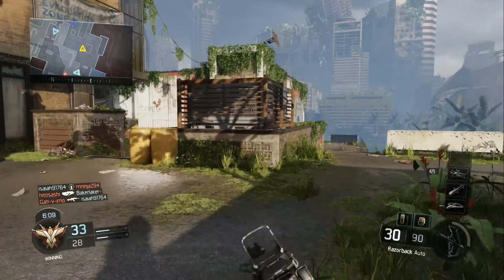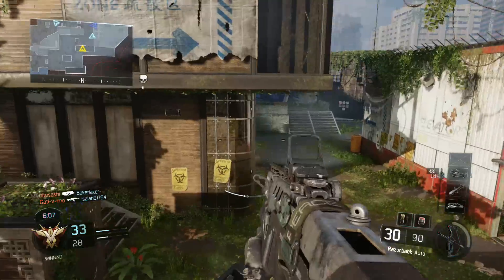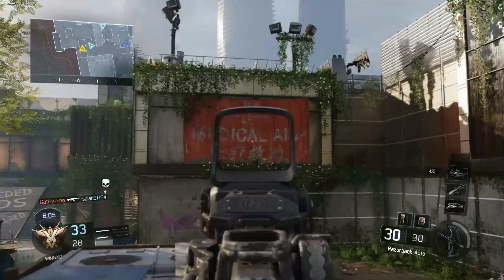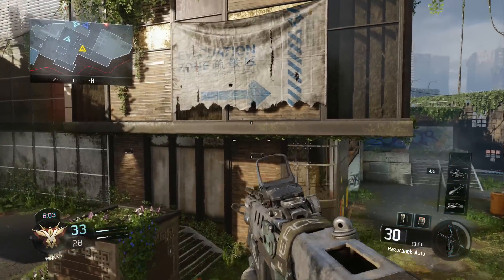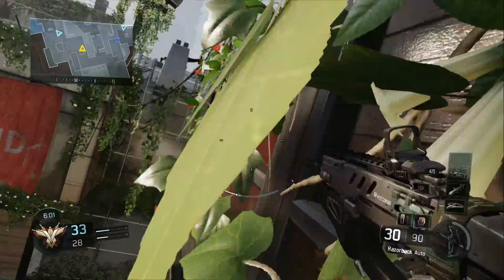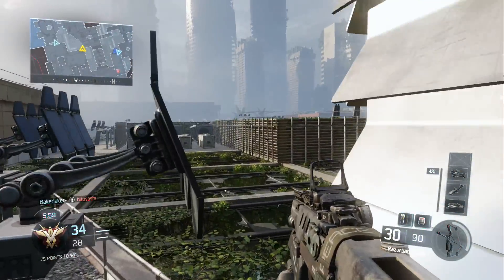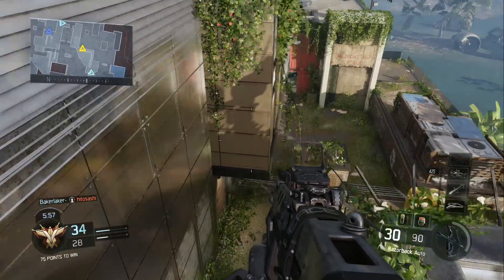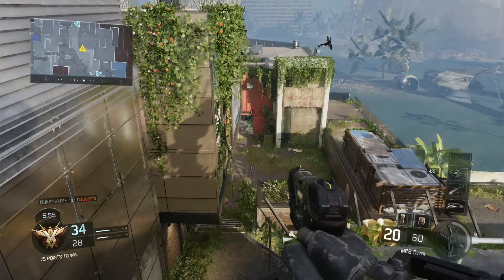Call of Duty Black Ops 3 Beta Glitches - COD BO3 Evac High Ledge Glitch - COD BO3 Beta Glitches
You can help get this glitch patched before the game is released by tweeting this video to @atviassist or @treyarch I do not endorse doing this online, the video is meant to show how it can be exploited online! Use at your own risk

Outro - The Show Must Go On - Famous Last Words